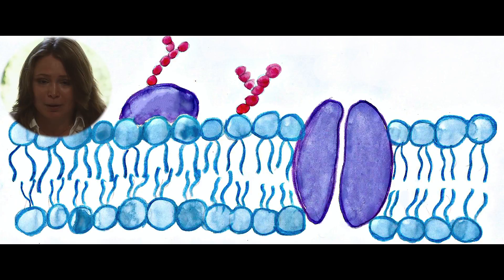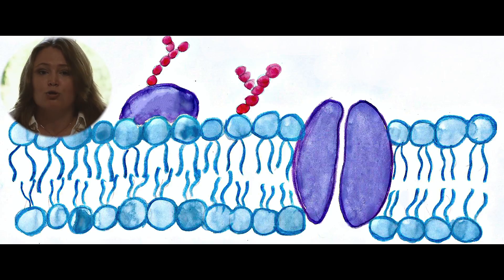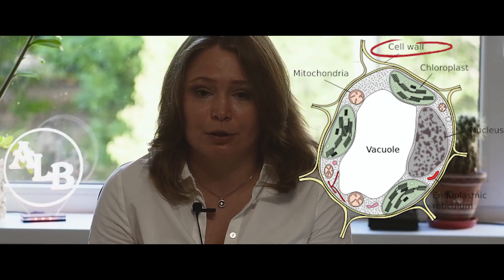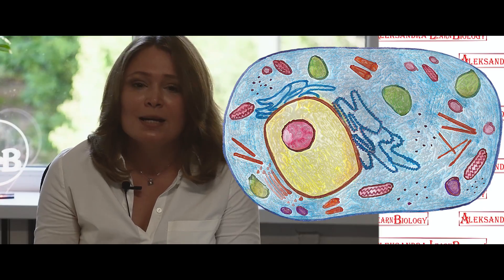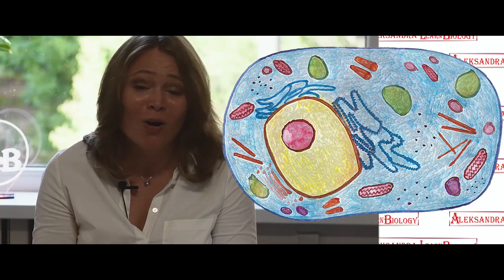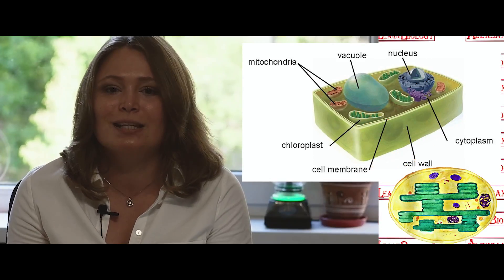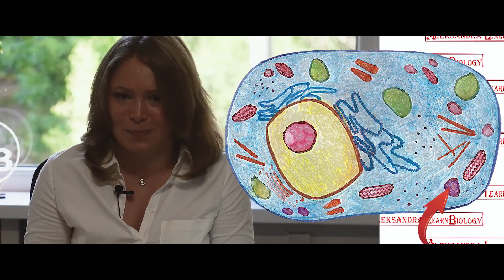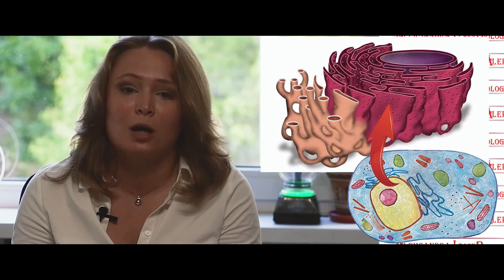Biology for beginners: Cell Structure and function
In this video describes the structure of the cell and their functions.
subtitles: English, субтитры: Русский